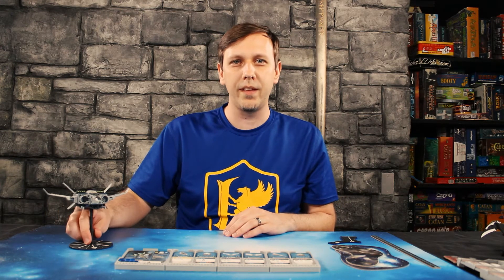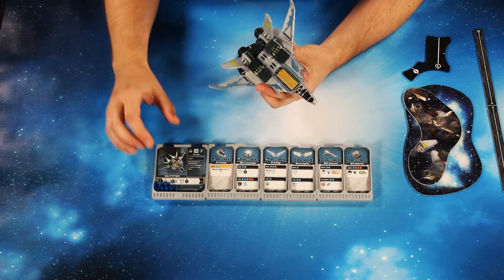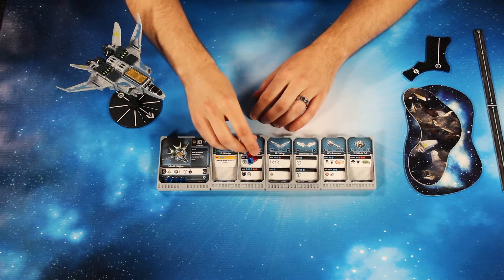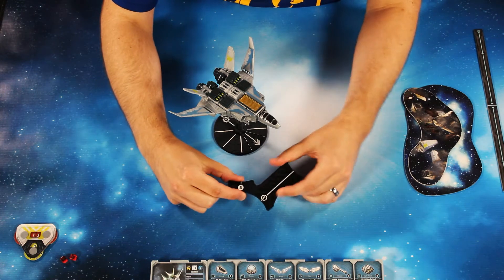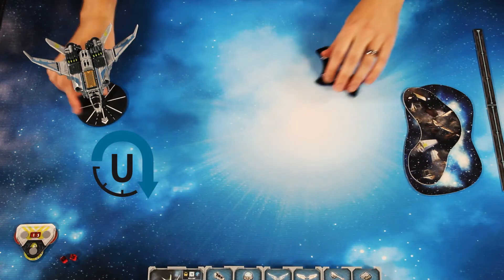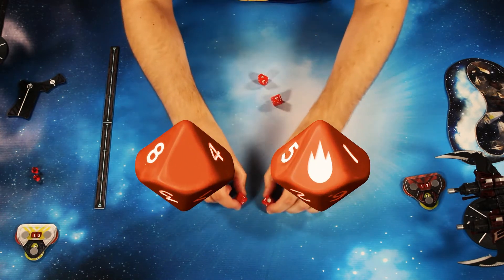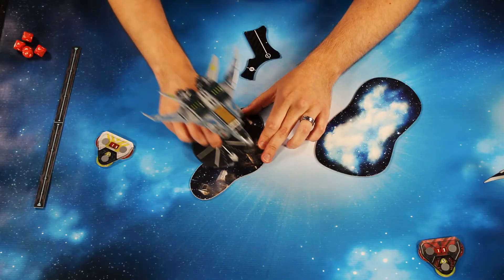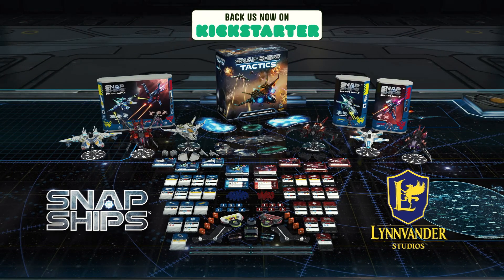Snap Ships Tactics - How to Play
NOTE - There has been a critical hit rules adjustment since this video was created. Refer to page 11 of your rulebook and not the description here.

Welcome to Snap Ships Tactics - a fully modular space battle game where the best ship is the one you build!   Below we have a play through video by lead designer Josh Derksen (Heroes of the Aturi Cluster and Star Trek Attack Wing: The Alliance System) from Lynnvander Studios!